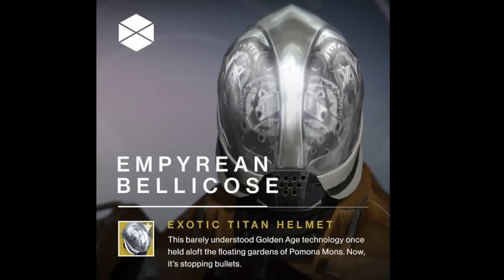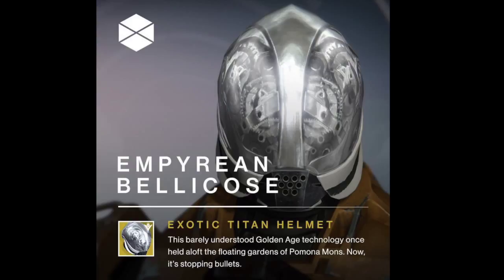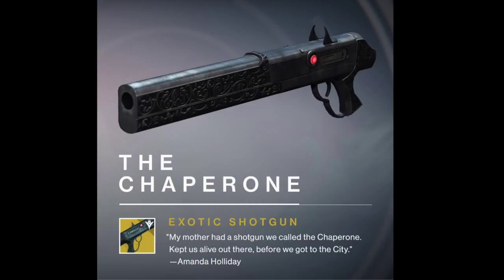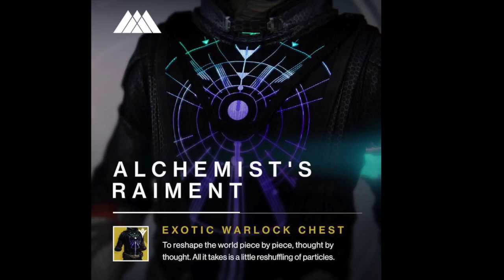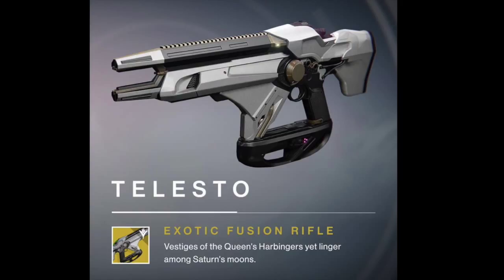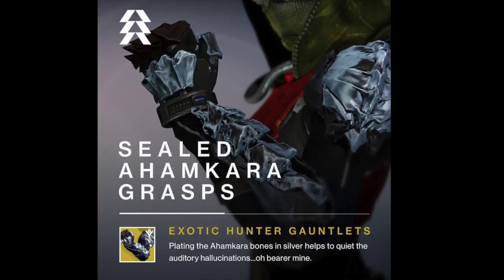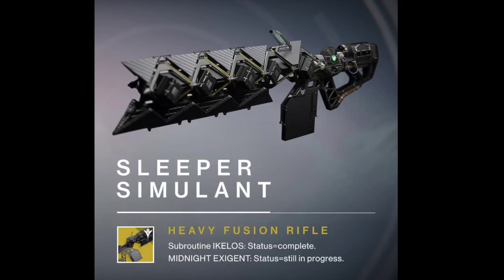Destiny - New Taken King Exotics!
I just wanted to cover some of the new exotics coming in the Taken King. They do allow sharing them.